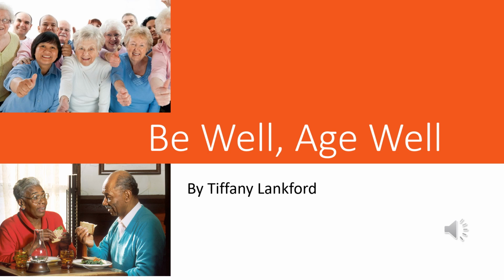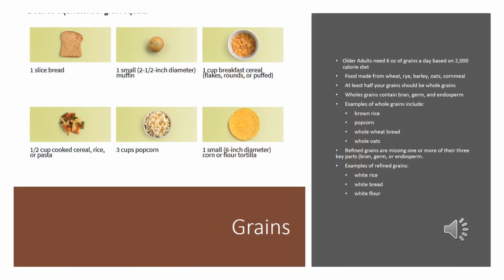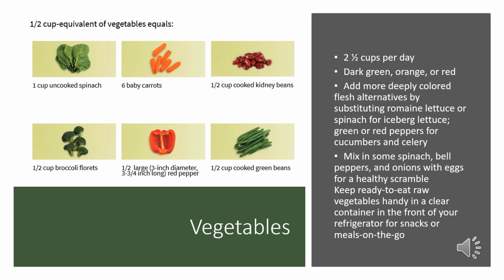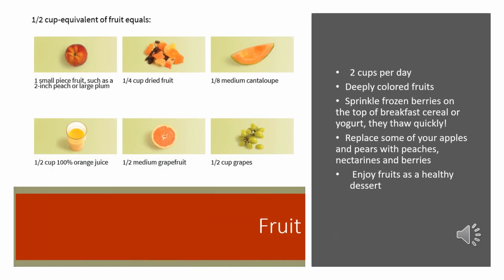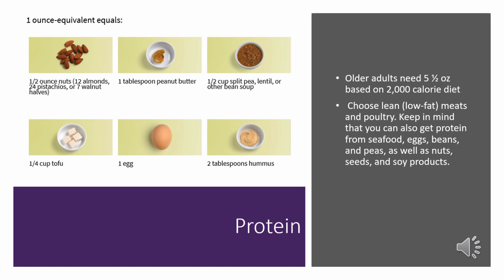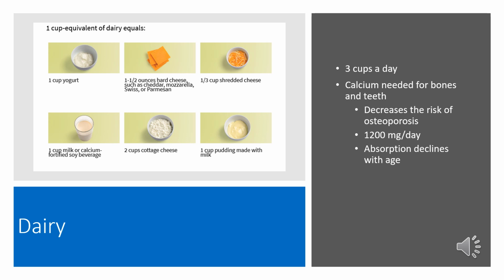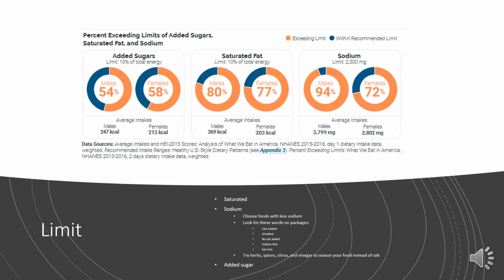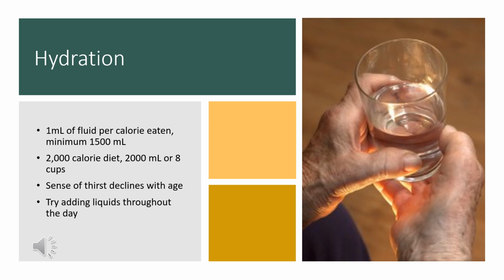Be Well Age Well MyPlate PowerPoint Video